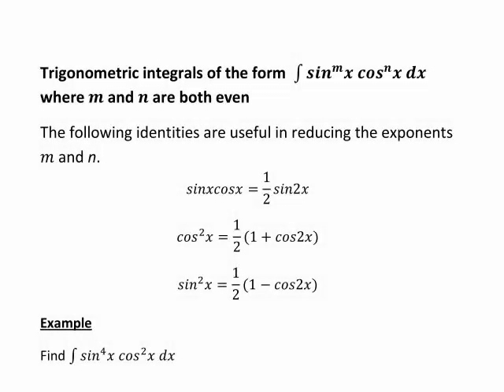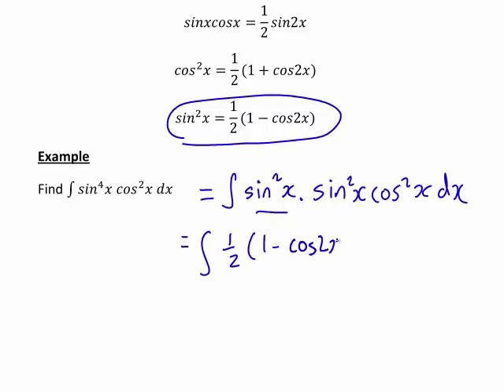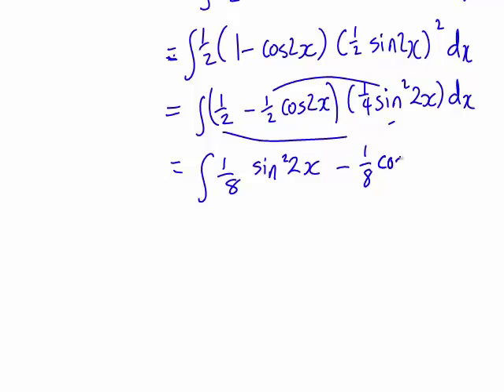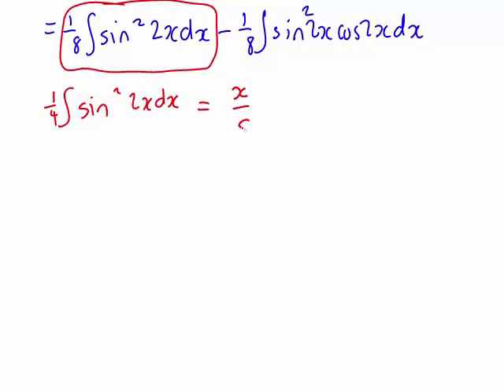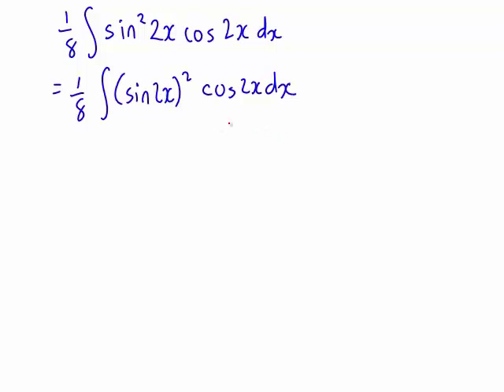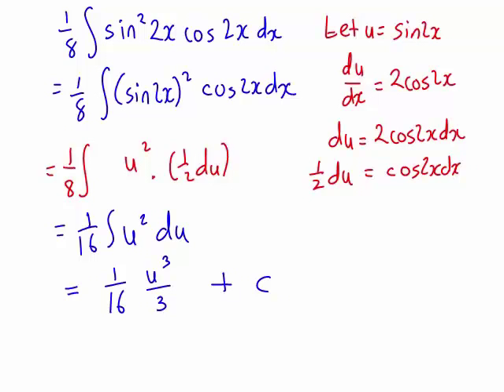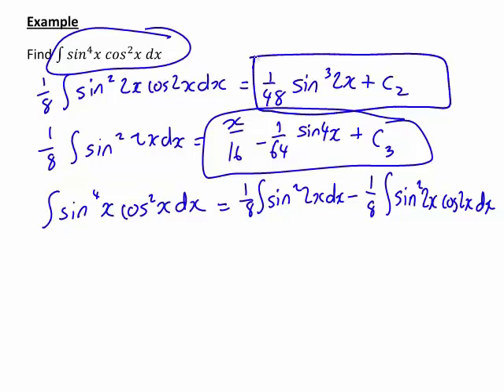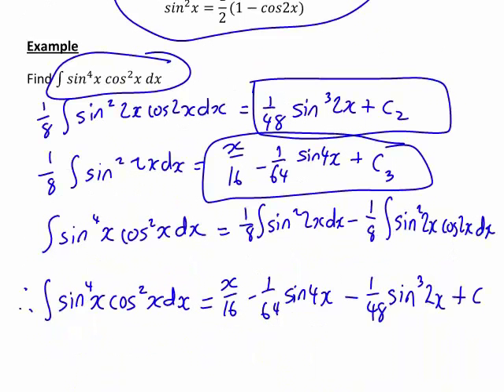Integrals with even powers of sinx and cosx- example 2 (MathsCasts)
A more difficult example of integrating a function that is a product of even powers of sin x or cos x